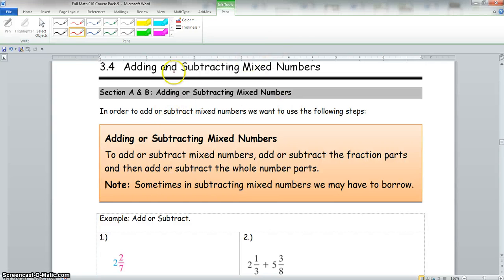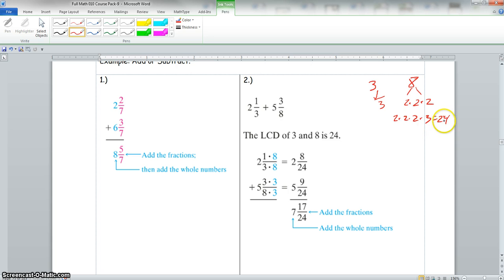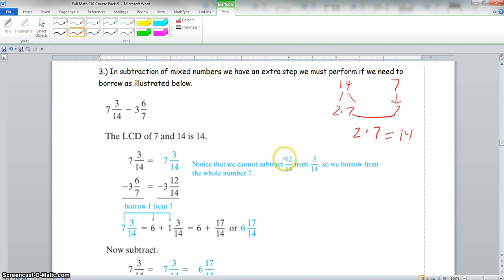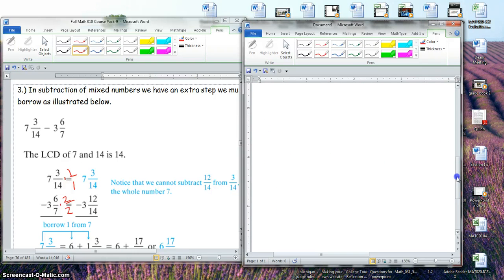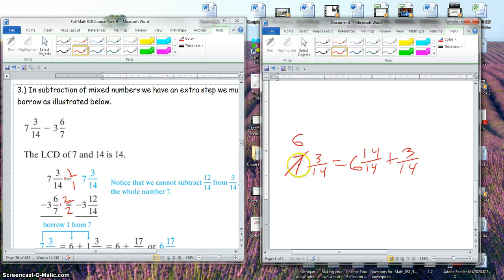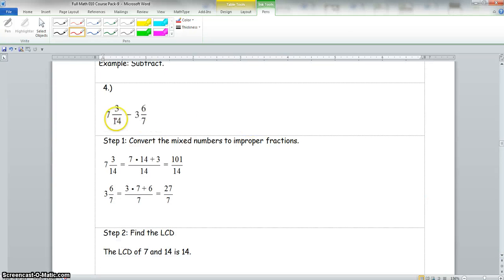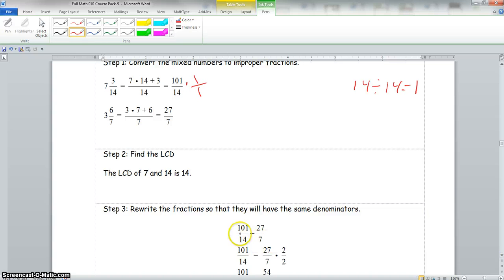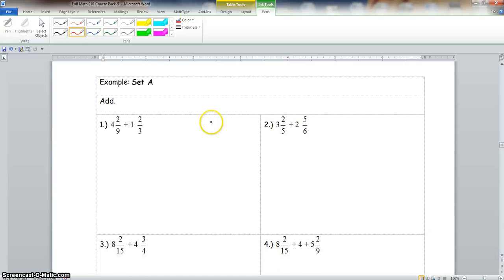MAT 010 Section 3 4 Video 1